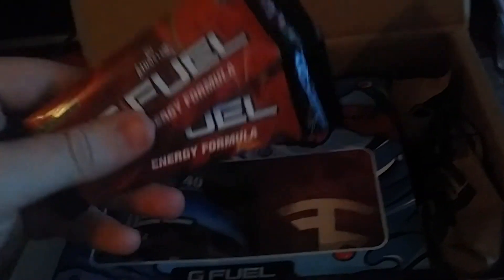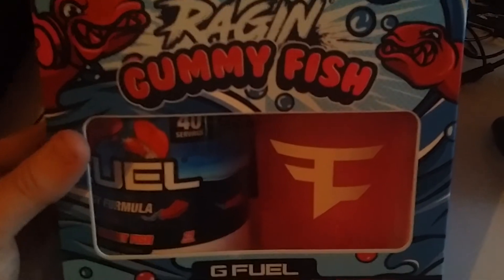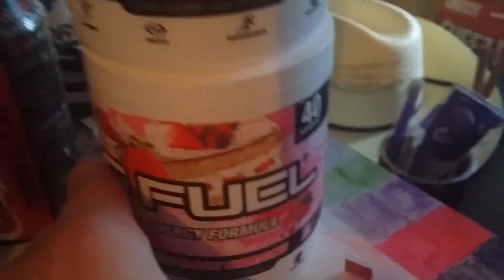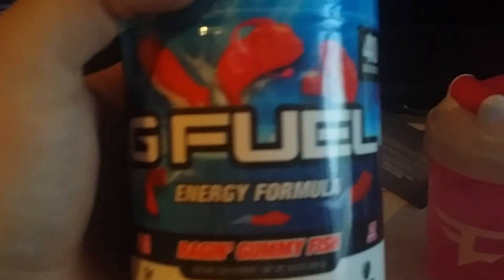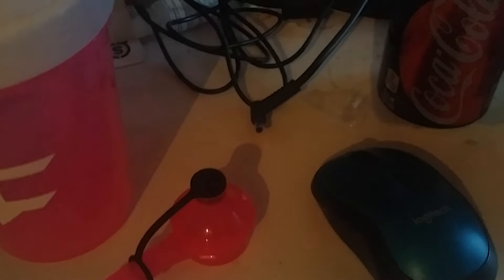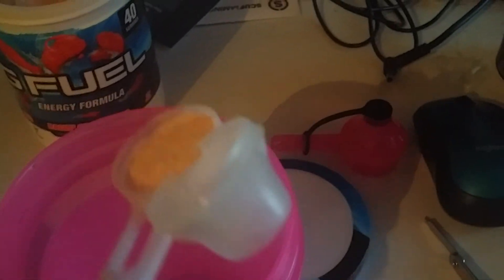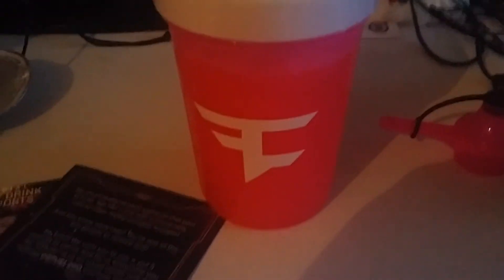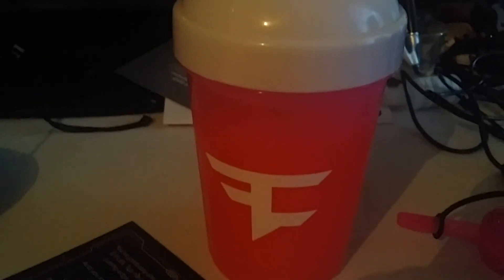Gfuel Ragin' Gummy Fish Review and Unboxing